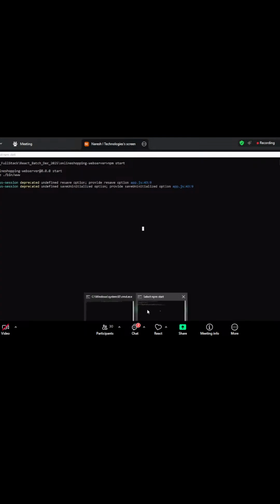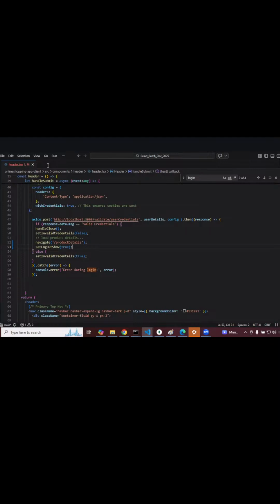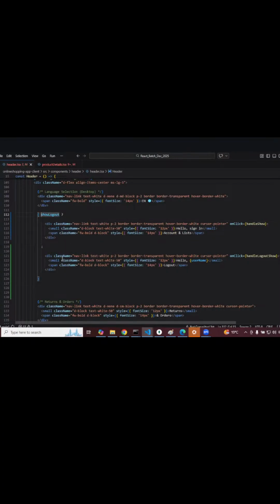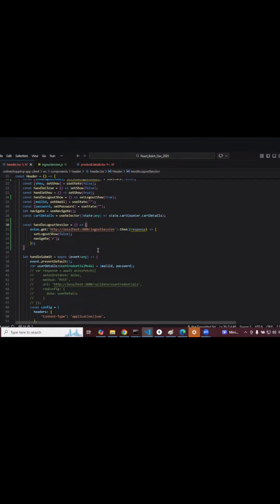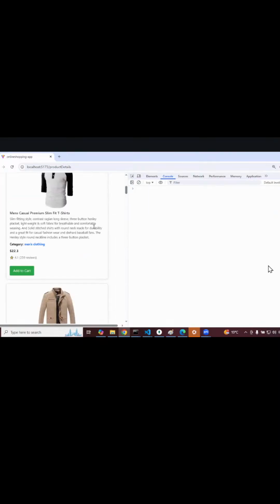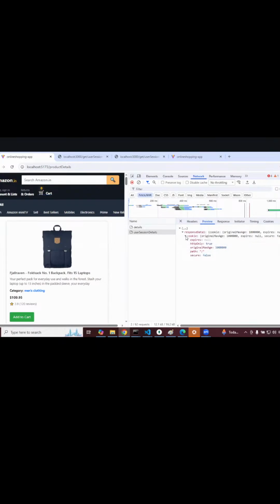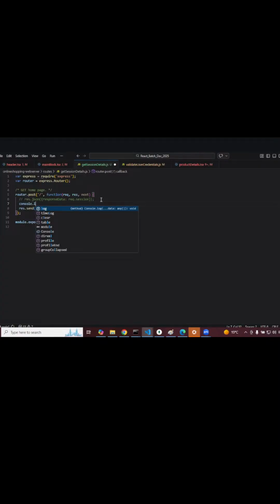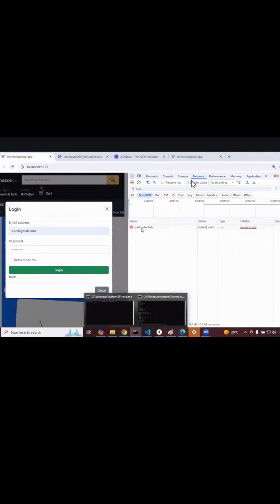Daily Code Session Here then WHY GO there?